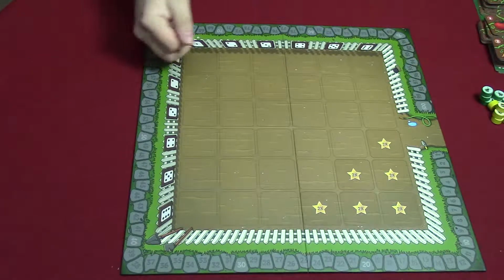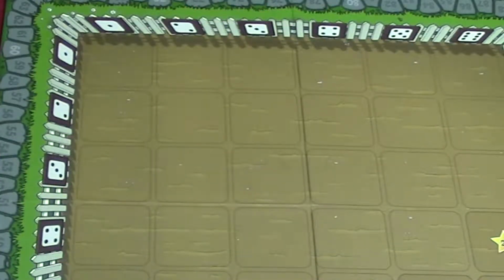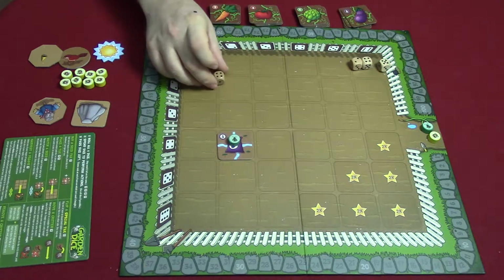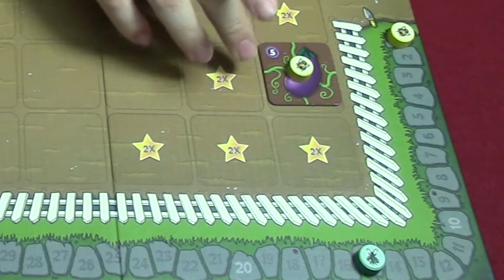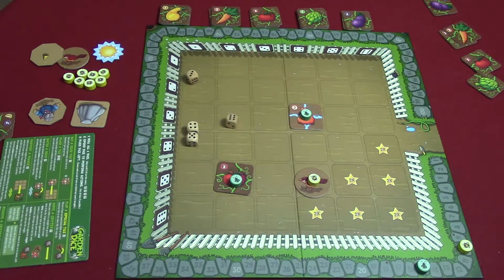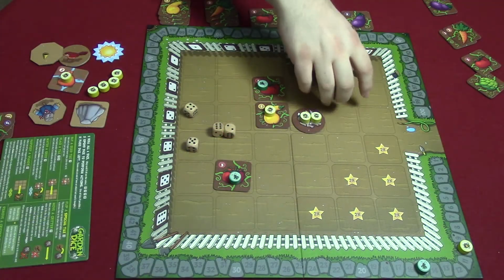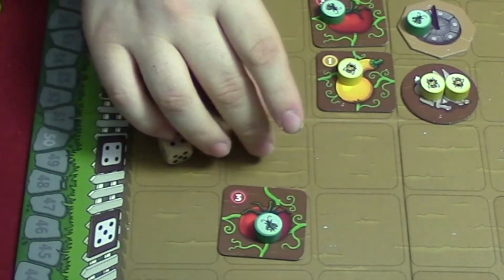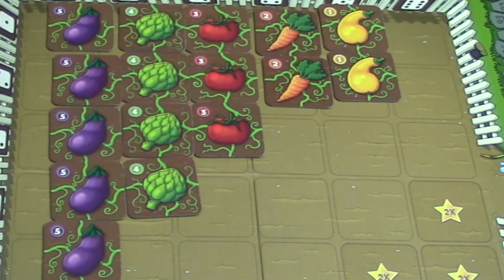Garden Dice Setup & Rules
In this video we setup and go over the rules for the crop harvesting game Garden Dice.

Setup: 00:16
Rules overview: 03:12

These videos are not meant to replace the rules or show advance strategic game play.  They are simply the basic play of the game meant to give people a feel of the game to see if it is a fit for them.  For more info on Garden Dice check out the BGG